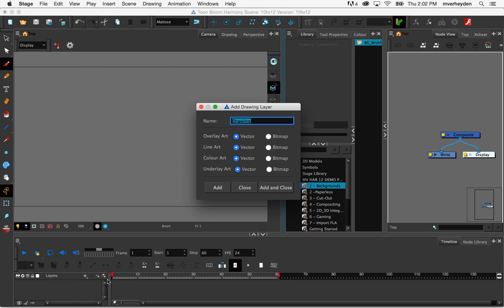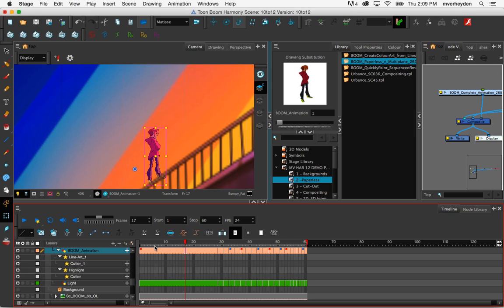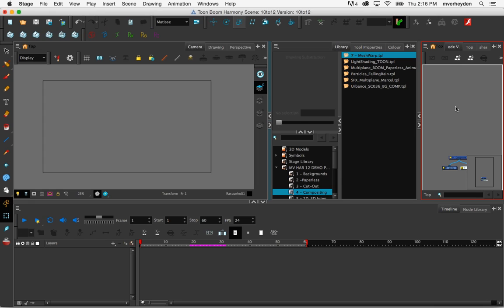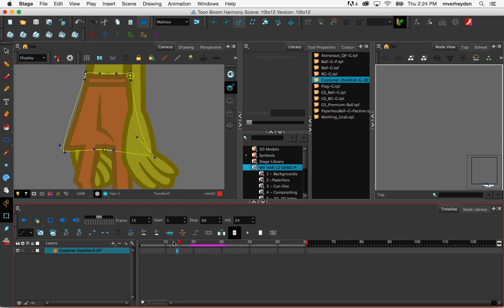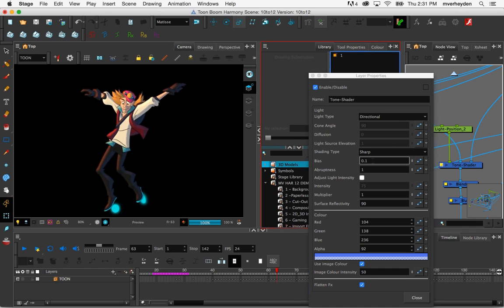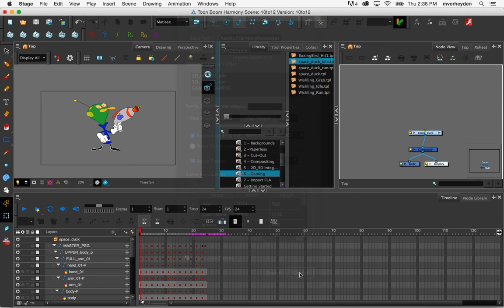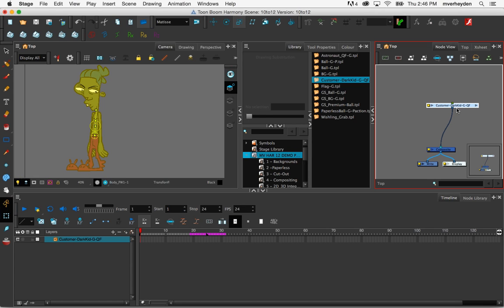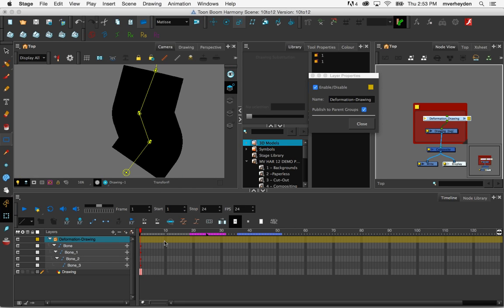WEBINAR - Why Upgrade from Harmony 10 to Harmony 12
During this hour-long session, Matisse Verheyden, Software instructor at Toon Boom will cover all the major features and improvements that have been added to Harmony since Harmony 10.3

Matisse will take you through the new interface, Deformations, Light Shading, and Backdrops in the Node view. He will show you the improved and easier to search Node Library view, OpenFX support, new Timeline features, and much more. He will also take some time to tell you about all three Harmony editions, (Essentials, Advanced, and Premium) and there will be time for questions at the end. Don't miss this webinar if you plan to upgrade from release 10 or 11 to Harmony 12!

Presented by Matisse Verheyden for Toon Boom Animation